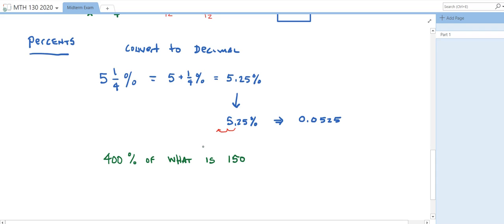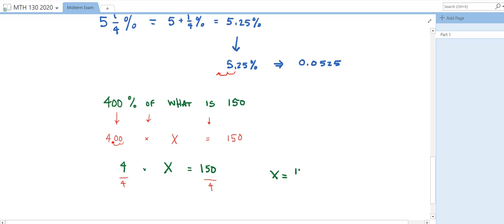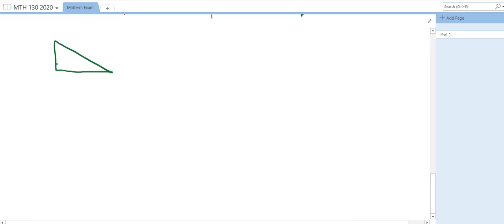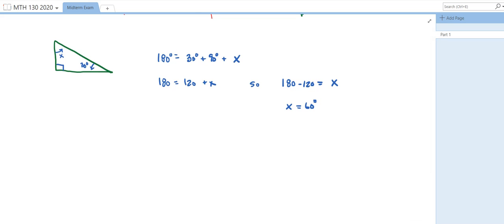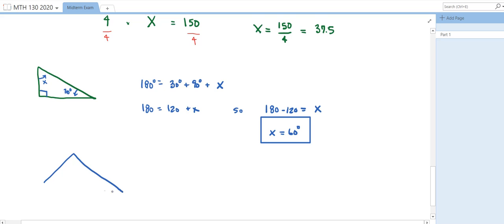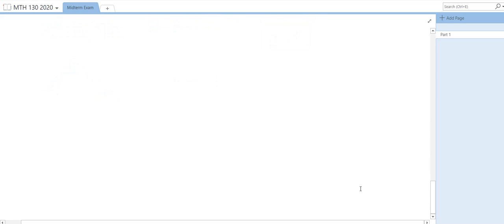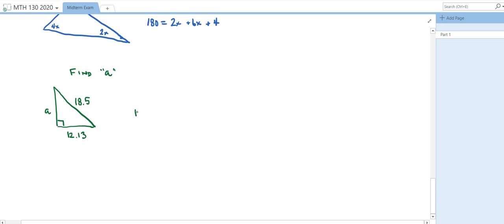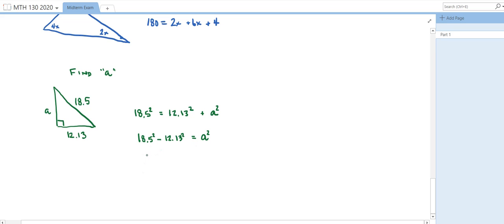MTH 130 MIdterm 2